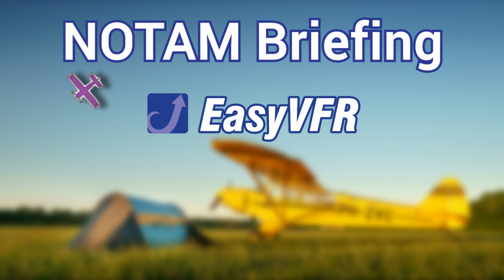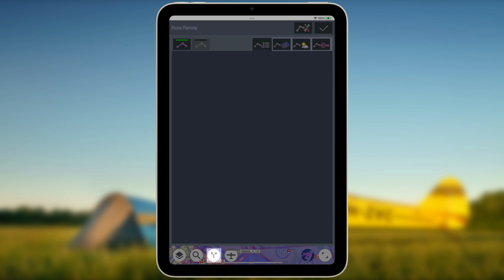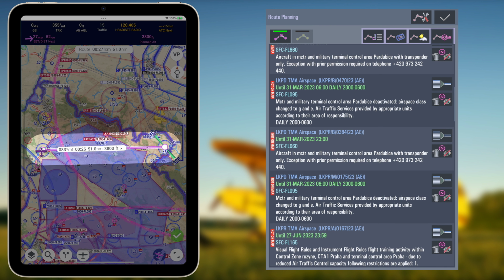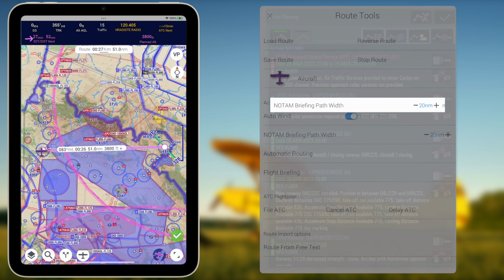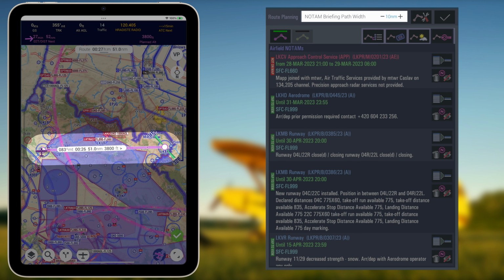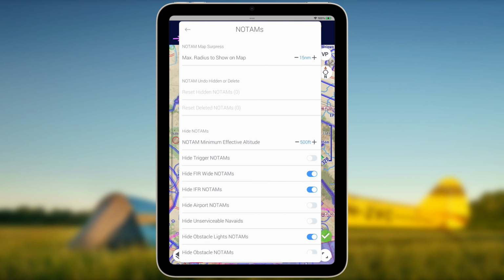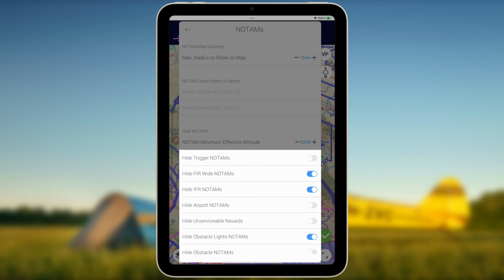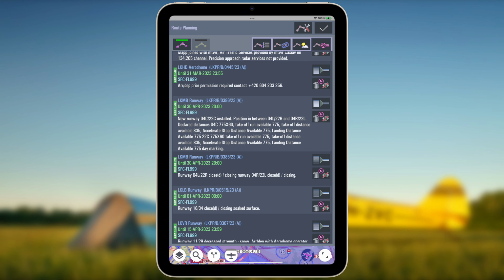NOTAM Briefing | Showcase | EasyVFR 4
Only available for who upgrade to the Pro or FFM tiers.

Video Contents:
00:00 - Intro:
The NOTAM filtering feature helps to presents only relevant NOTAMs for your flight.
00:06 - NOTAM Briefings:
In the case of an active route, the Route Planning Menu’s NOTAM briefing will present all the NOTAMs 10nm left and right of the planned route, in one convenient NOTAM briefing. All the non-hidden NOTAMs that fall within this radius are presented in the NOTAM briefing.
00:22 - Briefing Path Width:
In the Route Planning and Route Tools Menu, the NOTAM Briefing Path Width can be changed.
00:27 - Example with LKLB:
Consider the example airfield LKLB, which NOTAMs are not yet included in the NOTAM briefing with a Briefing Path Width of 10nm, but are included when the Briefing Path Width is set to 20 nm.
00:42 - NOTAM Map Layer Settings:
The setting from the Map Layers and NOTAMs menu are respected in the Route Planning NOTAM briefing as well. Hide NOTAMs based on radius, effective altitude, or any other NOTAM of choice. Choosing to hide certain NOTAMs in the Map Layers and NOTAMS menu, will prevent them from being presented on the Moving map and in the Route Planning NOTAM briefing.
01:02 -Outro: